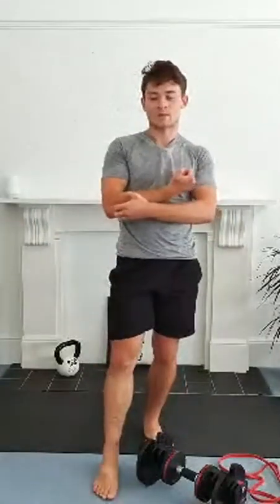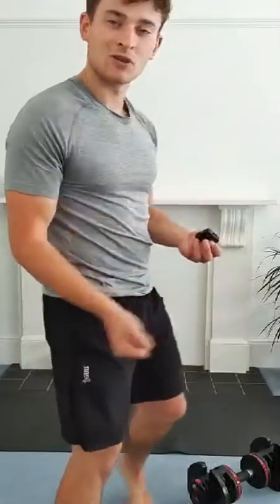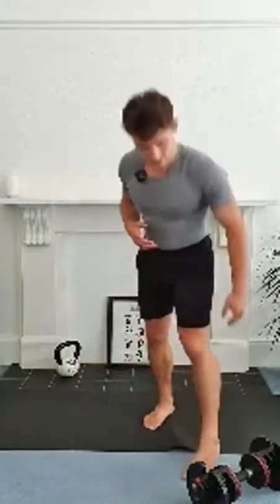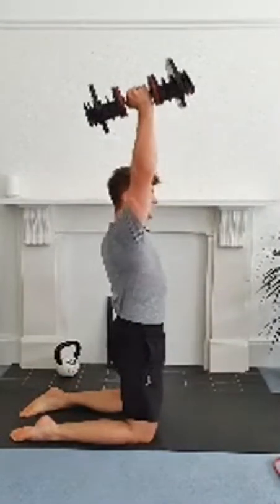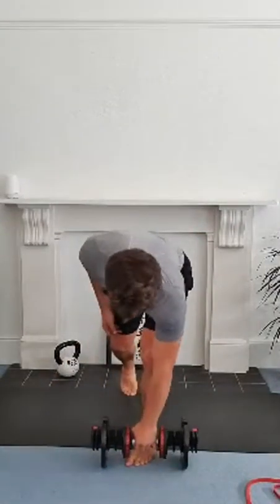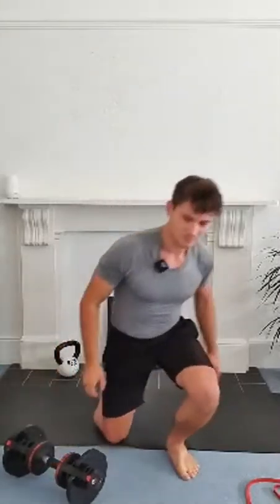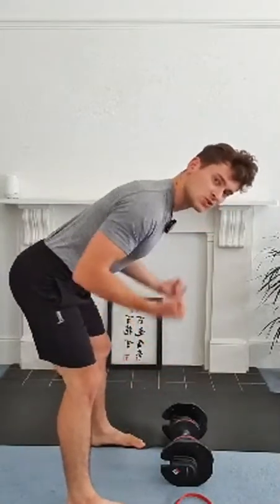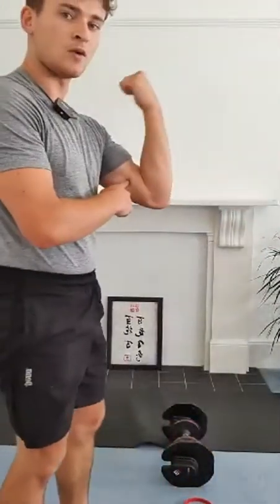10 Minute Arm Blaster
Premier Global NASM's guest PT Monty Simmons takes us through a 10 minute Arm Blaster session.

Do you enjoy exercise and keeping active? Launch your personal trainer career the right way with Premier Global NASM and make the gym your office